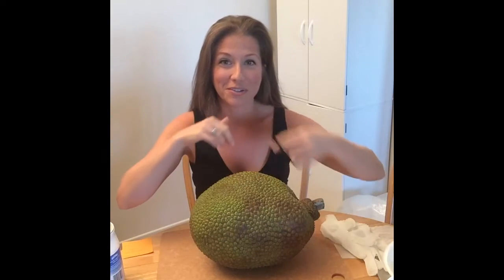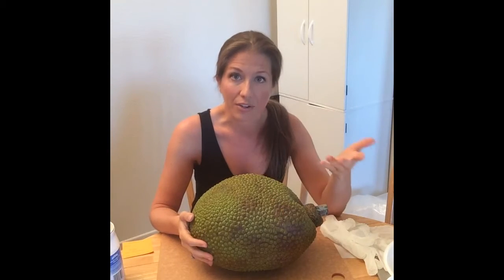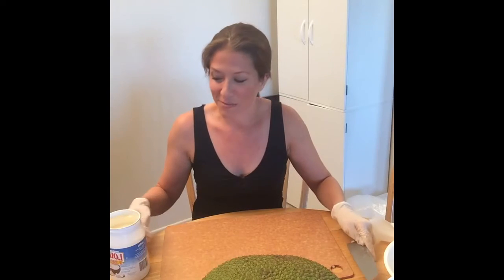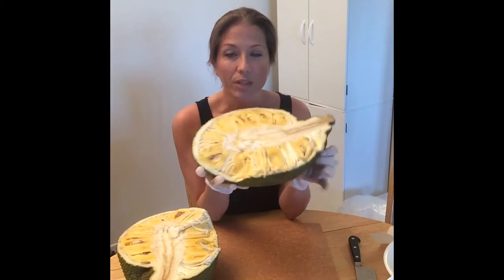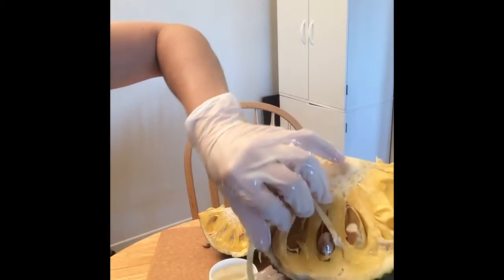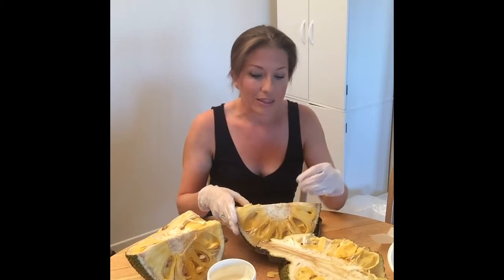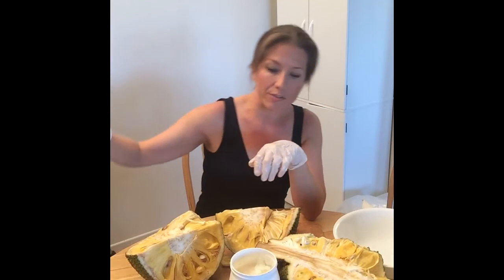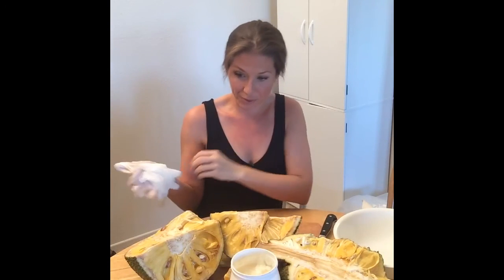Everything You Wanted to Know About Jackfruit | Tropical Fruit [Facebook Live Event 8/11/16]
In this video, I share with you everything I know about one of my favorite fruits: jackfruit! I recorded this as a Facebook Live event. I talk to you about how to choose a jackfruit at the grocery store, where you can find them, and what to do if you can’t find fresh. I also show you how to open a jackfruit and how to eat it: there are 3 edible parts! I talk about the ways to store the fruit, and how you can even plant the seeds!

Wanna watch me on Facebook Live?? Click the link, and go to the end of the video: then hit the “Live Notifications” button!

☛ LINKS MENTIONED
JACKFRUIT FACEBOOK LIVE EVENT